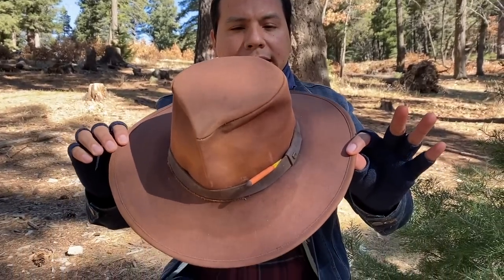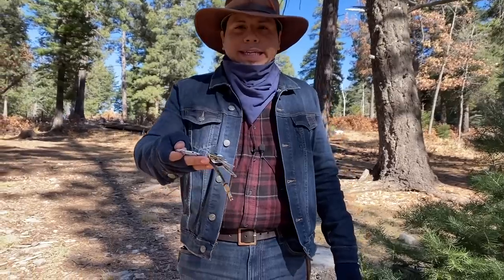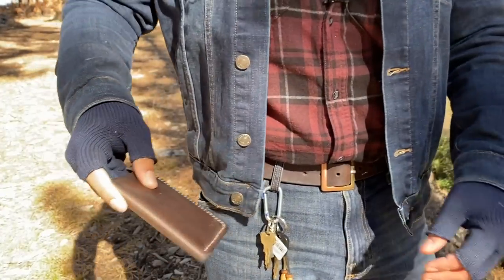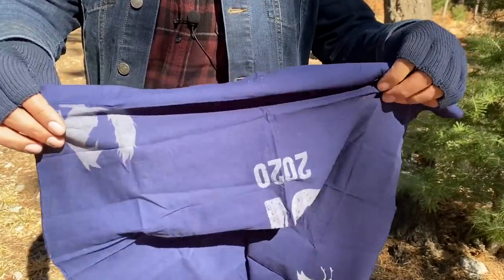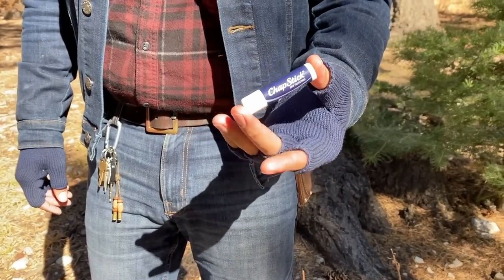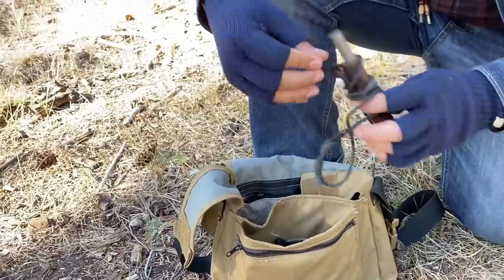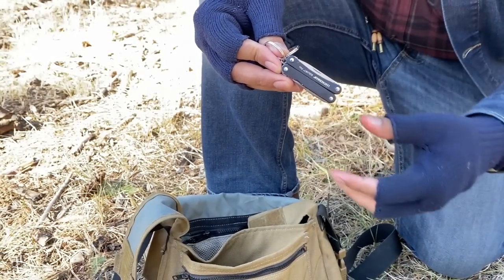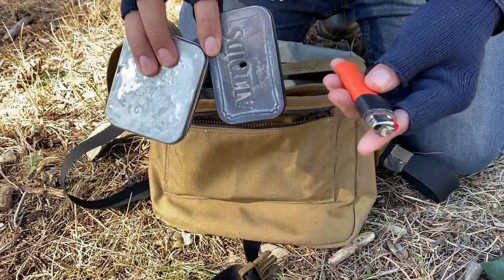EDC Update for Winter 2020! -Junkyard Fox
Today, i break down my every day carry setp for the cold months of 2020.